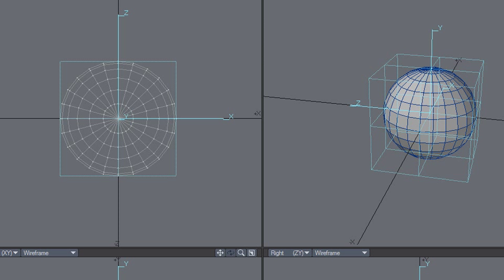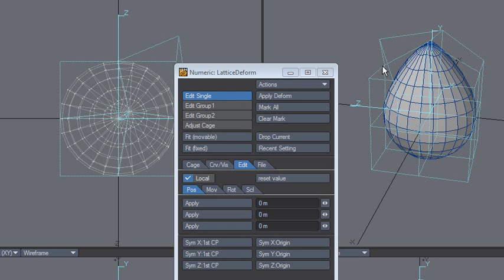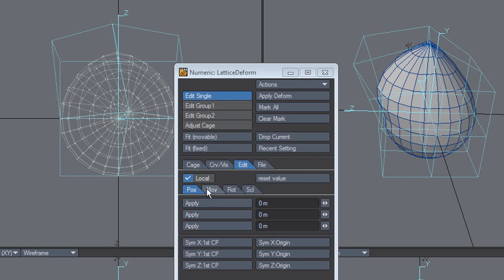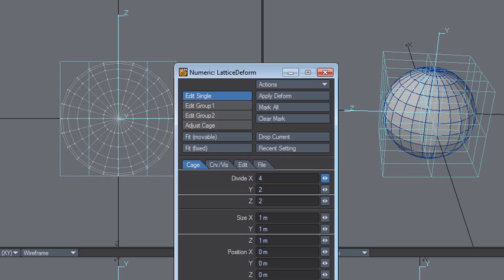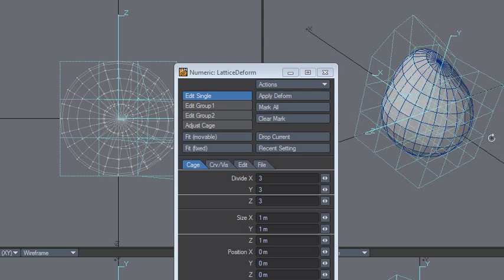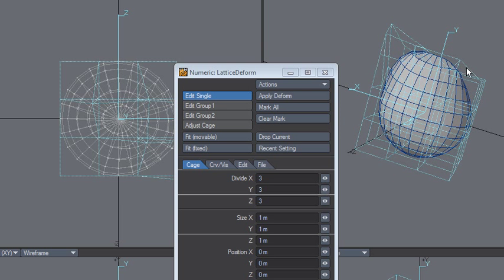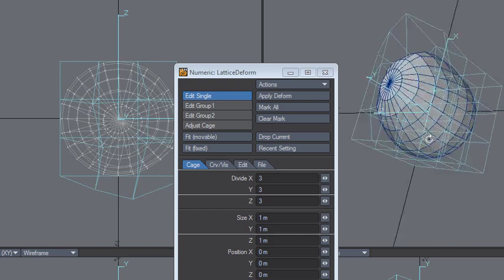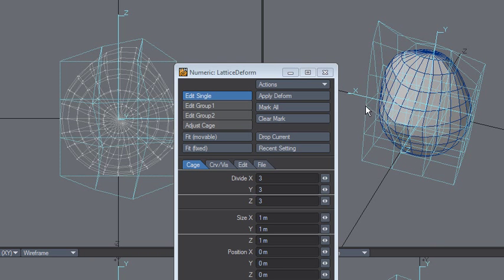LightWave plugin - LatticeDeform Demo